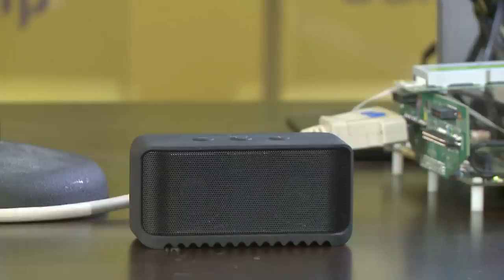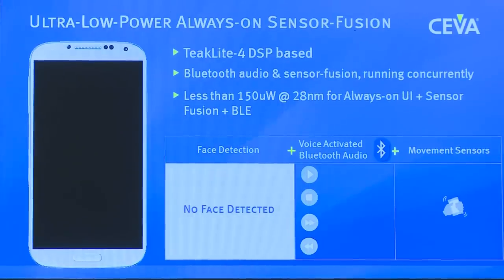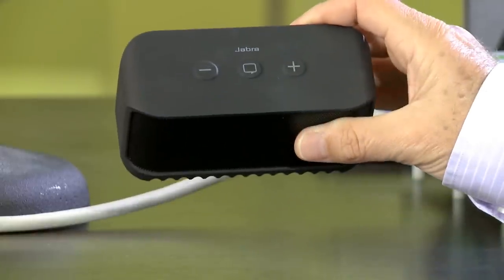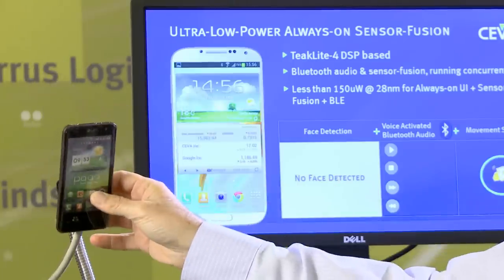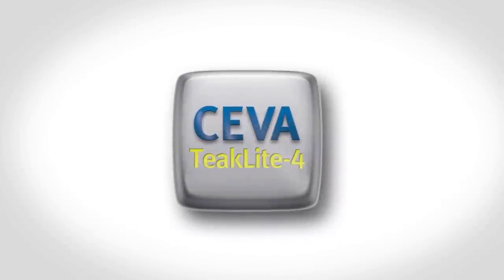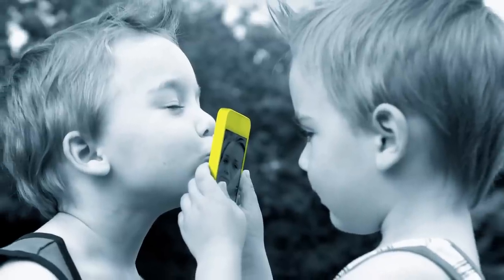CEVA integrated single core Sensor Fusion and Bluetooth Connectivity demo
CEVA offers an optimized solution for integrating sensor hub and connectivity functionality into this new generation of products. Based on our CEVA-TeakLite-4 DSP platform and the CEVA-Bluetooth solution, while leveraging software capabilities from a host of ecosystem partners, CEVA delivers the low power and performance needed to efficiently process multiple types of user and environmental inputs, and be always connected.

In this demonstration we'll see how the CEVA-TeakLite-4 DSP is used as a sensor hub for always on voice activation, face activation and motion detection, as well as wirelessly streaming audio to a Bluetooth speaker. All this is done while operating with extremely low power -- down to 150 micro-Watt in standby mode for Bluetooth LE and multiple always-on sensing capabilities in a 28-nanometer process.